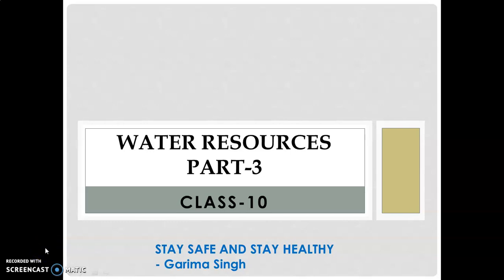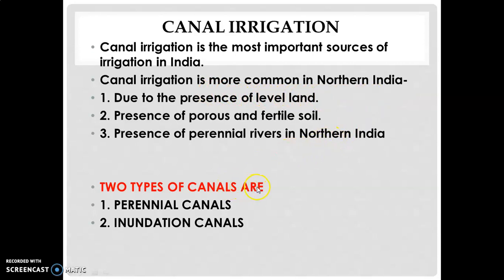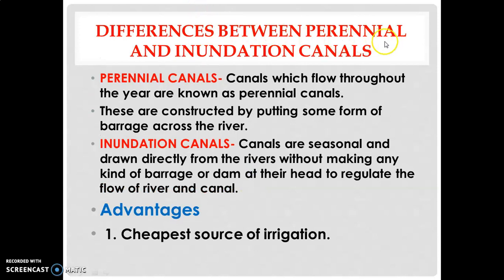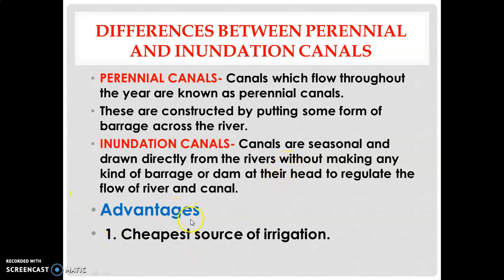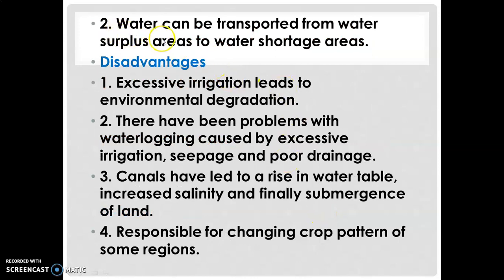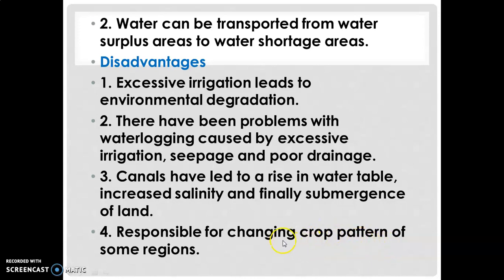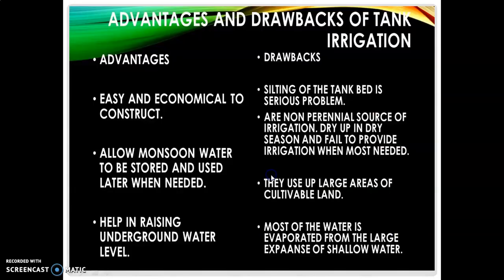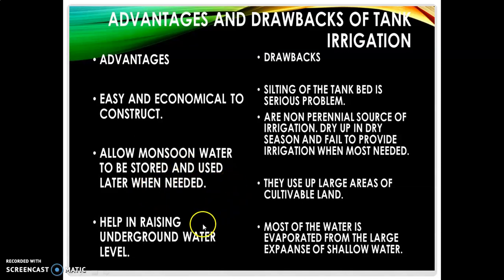WATER RESOURCES PART 3